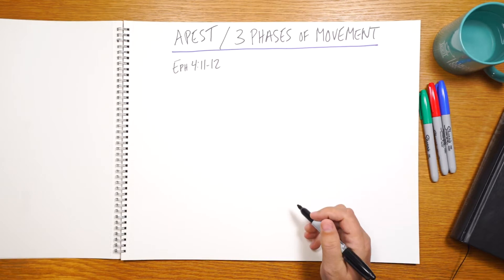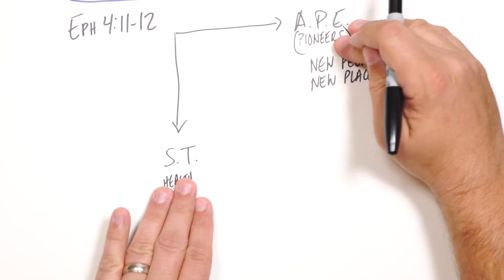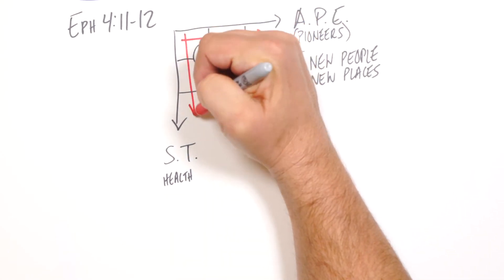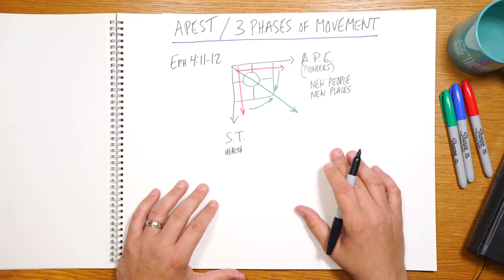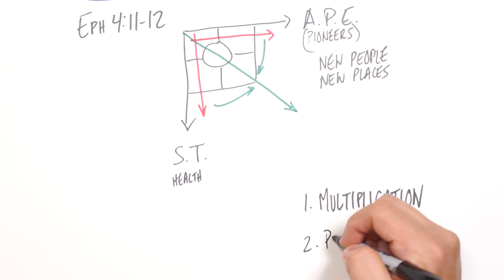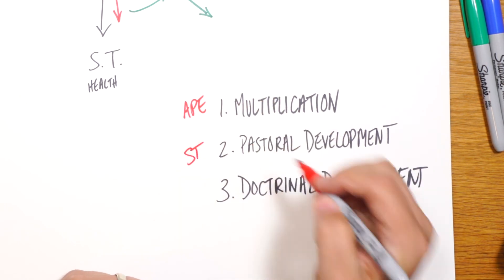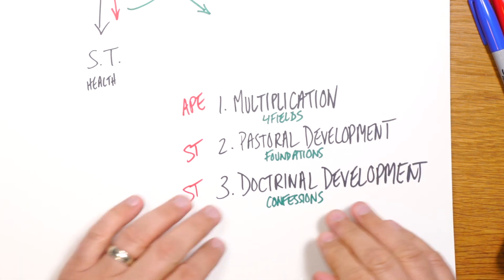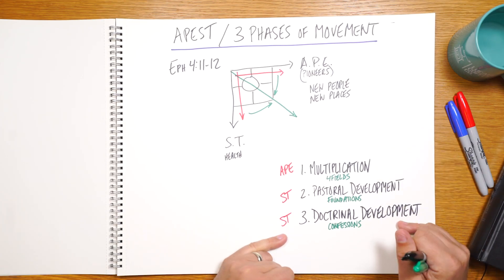APEST / 3 Phases of Movement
This module briefly explains the practical leadership dynamics within movements distinguishing the APE's & ST's from Ephesians 4.

Additionally, it explores the 3 phases of movements:
1. Multiplication (APE)
2. Pastoral Development (ST)
3. Doctrinal Development (ST)